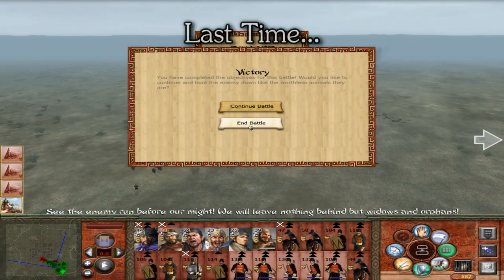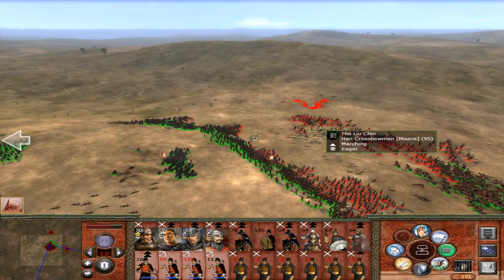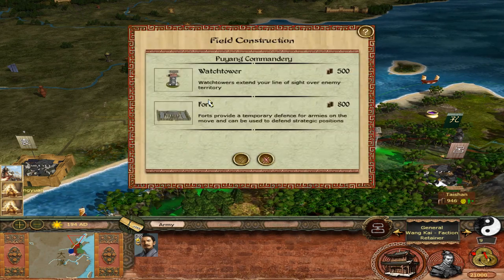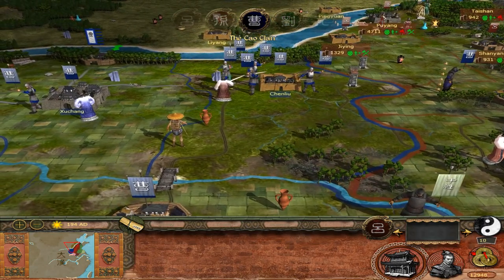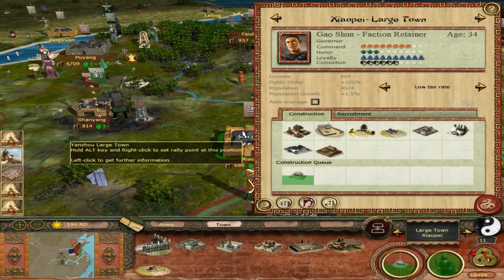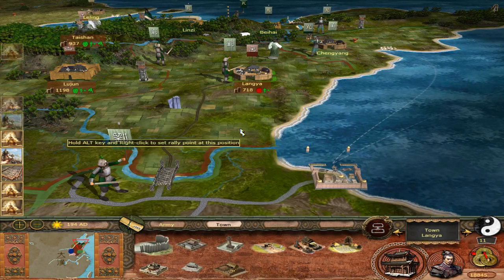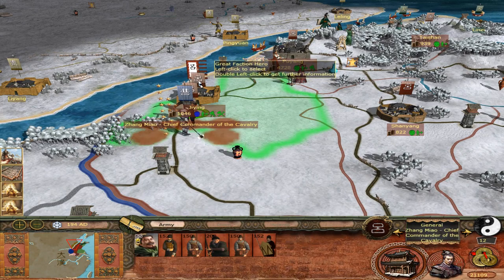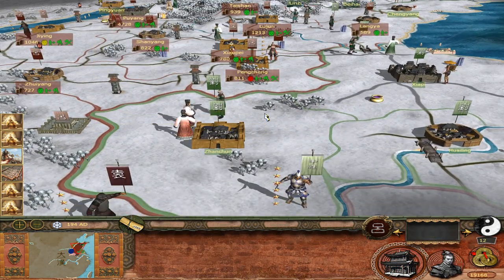Medieval 2 TW Rise of Three Kingdoms Abridged #4 | Yanzhou Campaign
We're going over that treacherous villain Liu Bei, pushing him out of our sacred lands and back towards his dark hive at Xiapi. The Cao clan are up to a few antics on the other side of our glorious realm too.

Music: Romance of the Three Kingdoms XIII, with outro from Dynasty Tactics 2